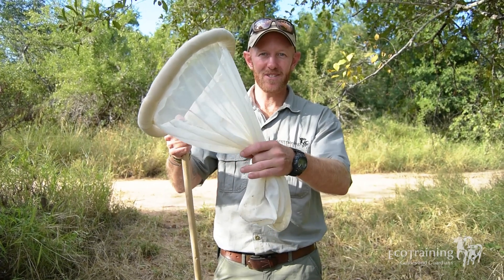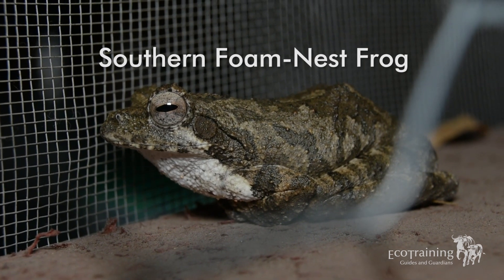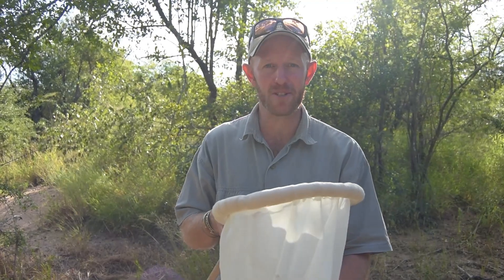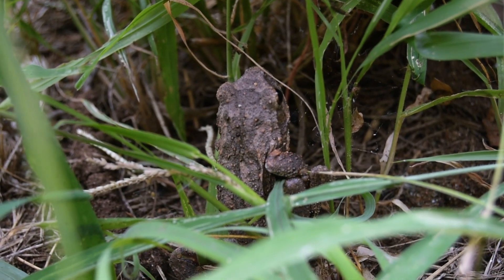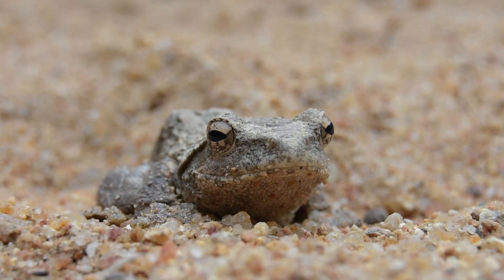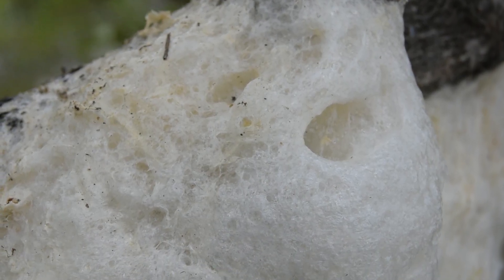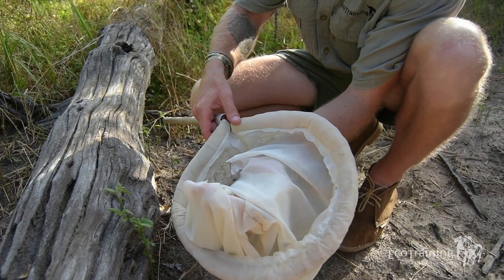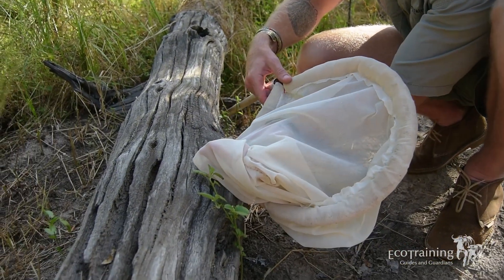The Southern Foam-Nest Frog | Fabulous Frogs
We join EcoTraining Instructor Wesley Cragg in our second episode of Fabulous Frogs. We take a closer look at the grey foam-nest tree frog (Chiromantis xerampelina), or southern foam-nest tree frog, which is a species of frog in the family Rhacophoridae.

These frogs are fabulous at camouflage, they have a number of adaptations such as being able to conserve water, and change color to blend into their surroundings and it has large pads on the end of each toe to aid in clambering about foliage.

Let us now join Wesley and learn more about our fabulous amphibian friends.

Which ones do you like best, is it frogs or toads?